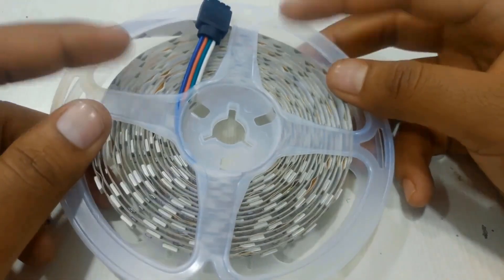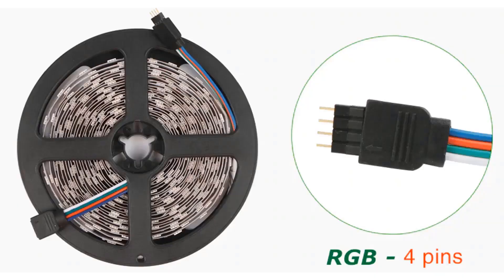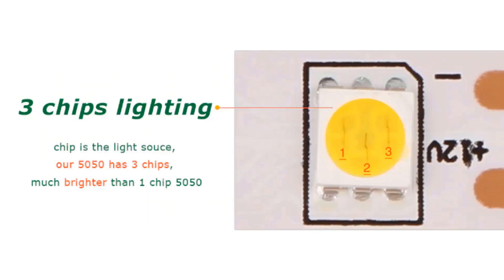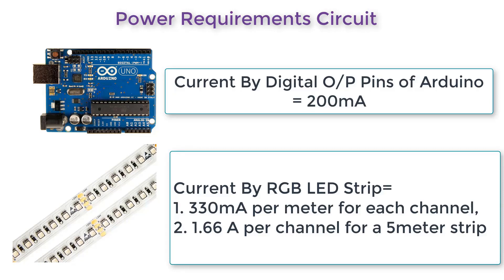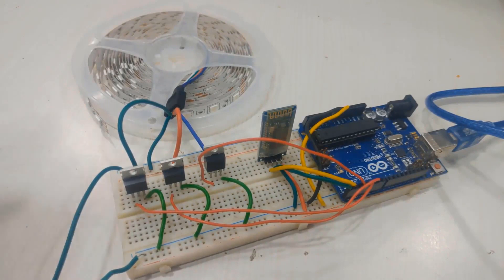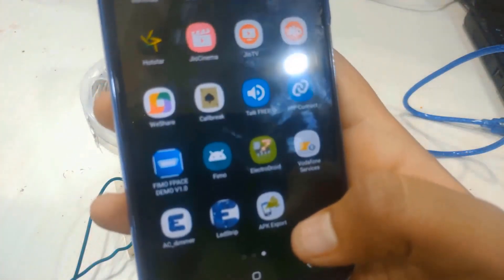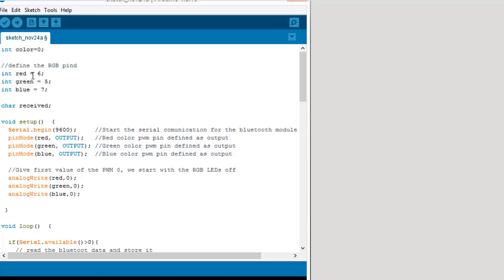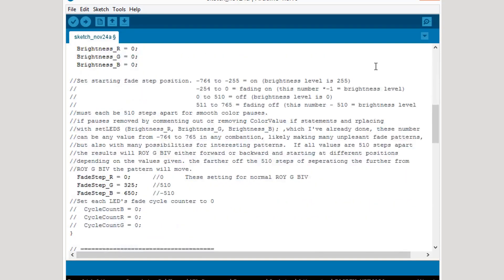RGB LED Strip Light Color Control with Bluetooth & Arduino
This project is all about RGB LED Strip Color Control with Bluetooth & Arduino to see the different mixed colors of the LED. The LED light strip can be controlled wirelessly via an Android App. With the received data, we decide which color of the RGB strip to activate.

You need to connect a 12v RGB LED Strip with Arduino and how to program Arduino Board with RGB LED Strip to control various color wirelessly through Bluetooth via Android App. This RGB Multi-Color LED Strip is Dimmable and can be used to make many DIY LED Projects.

This Strip is a perfect choice for indoor or outdoor decoration on Diwali, Christmas, Parties, Marriage or on other events. Light will change colors and speed automatically and periodically on your choice. It has not only RGB (Red, Green, Blue) but a 16 multicolored Light changer. You can have the DIY selection to create your great led mood lighting.